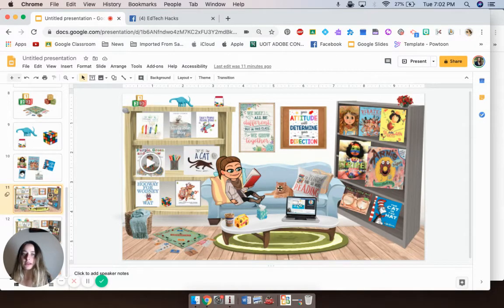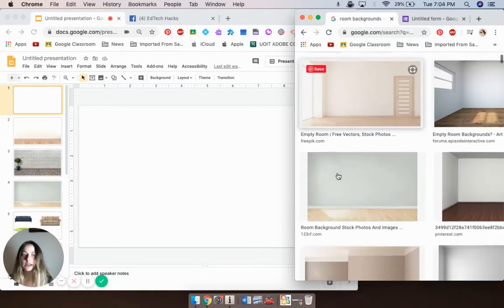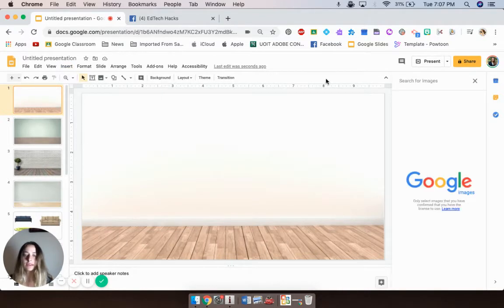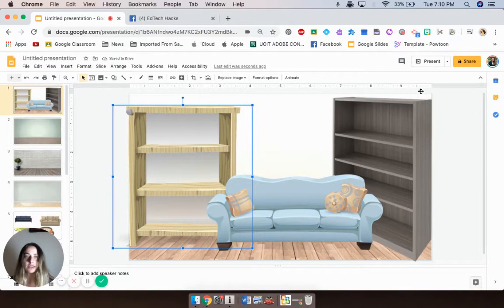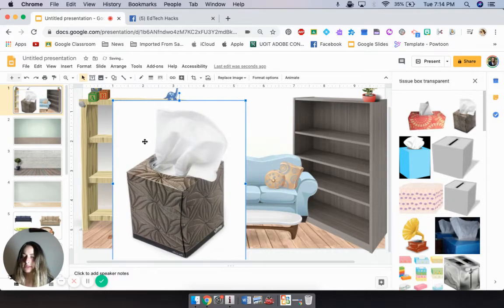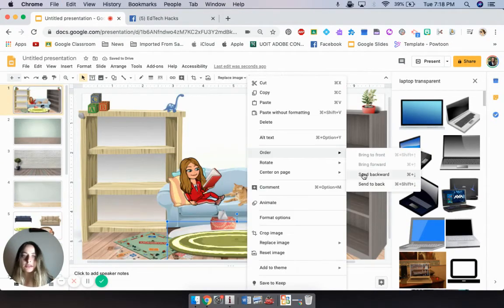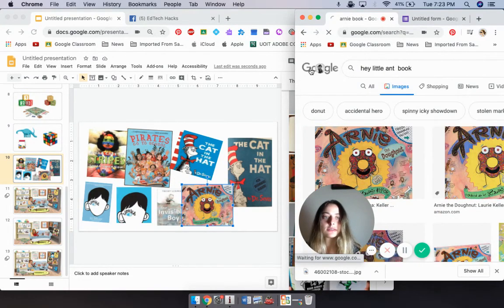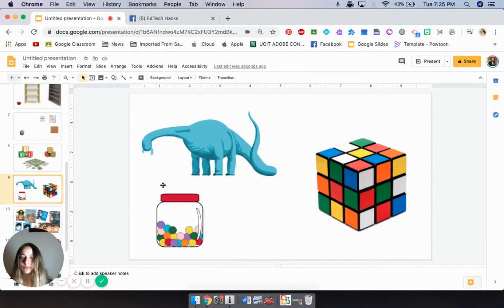Creating your virtual library part 1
Bitmoji, virtual classroom, virtual Library